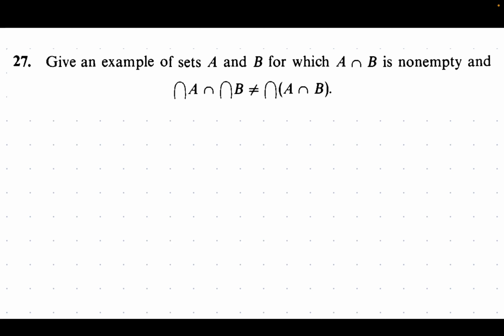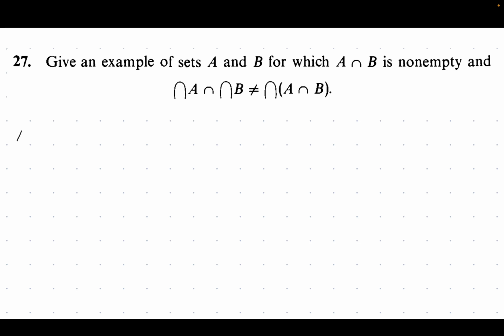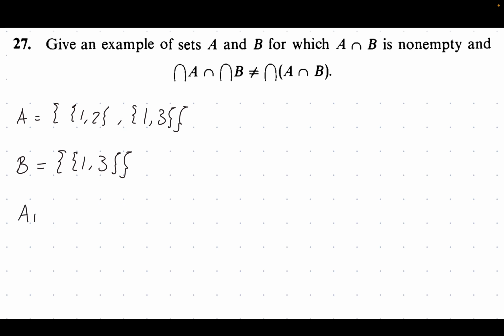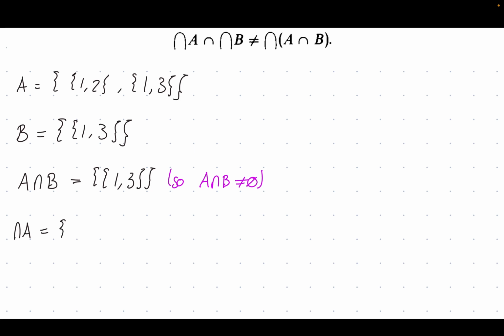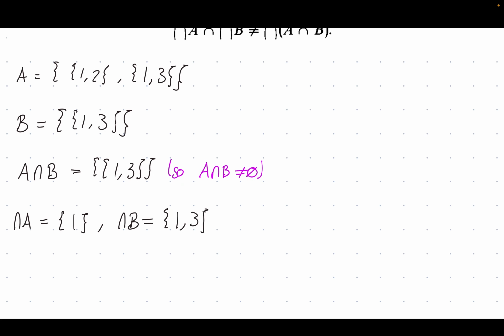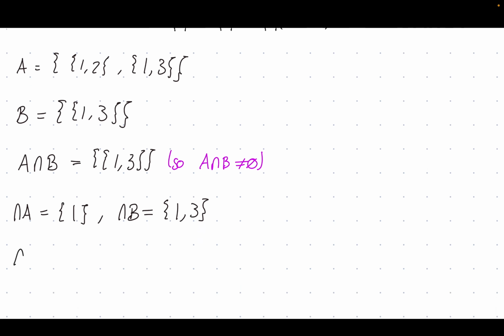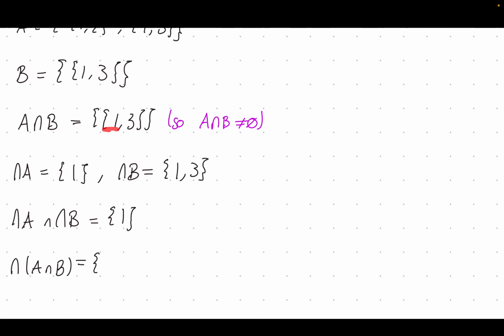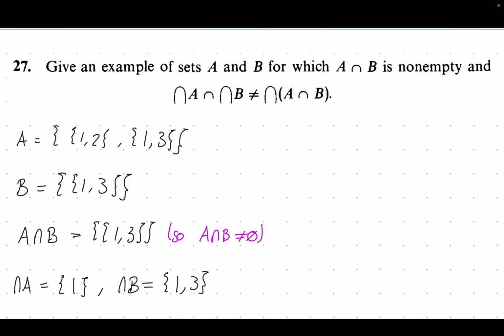Exercise 2-27 | Elements of Set Theory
27. Give an example of sets A and B for which A ∩ B is nonempty and